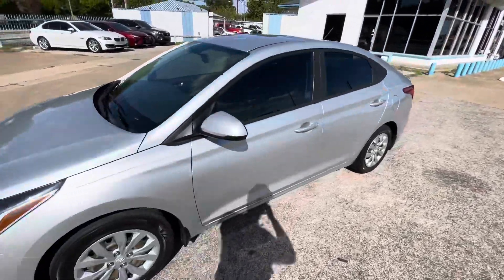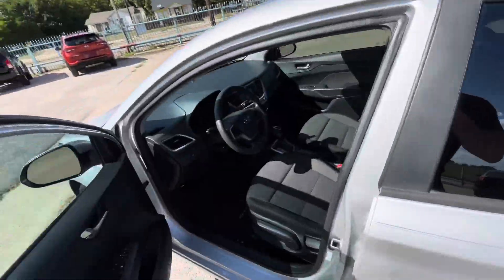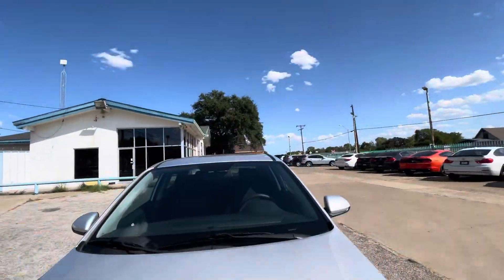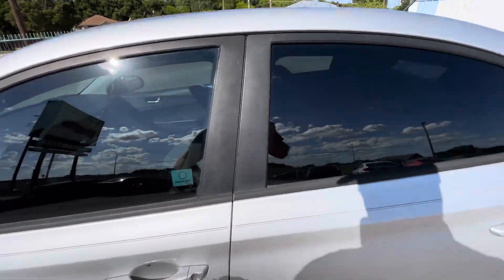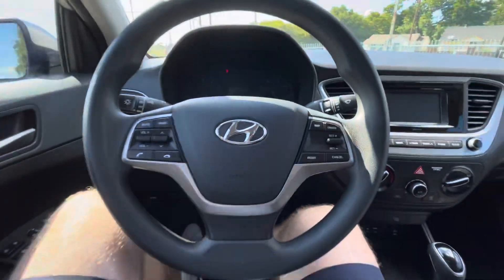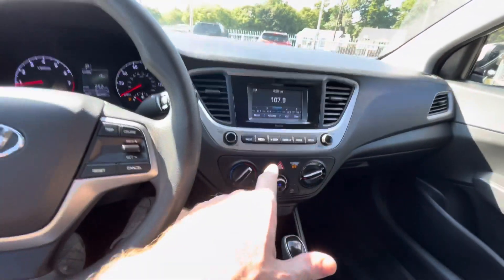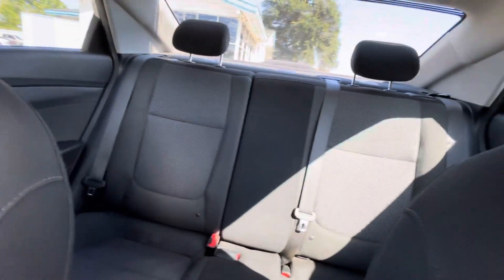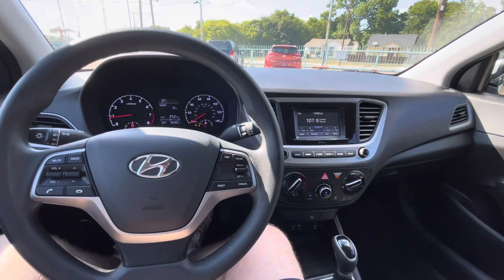2019 Hyundai Accent SE